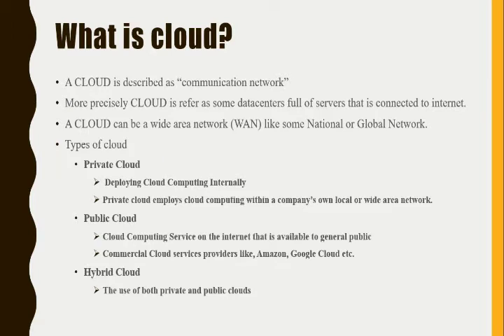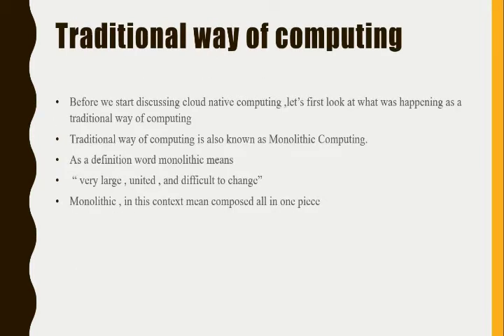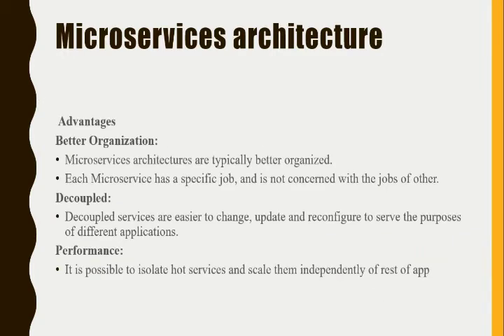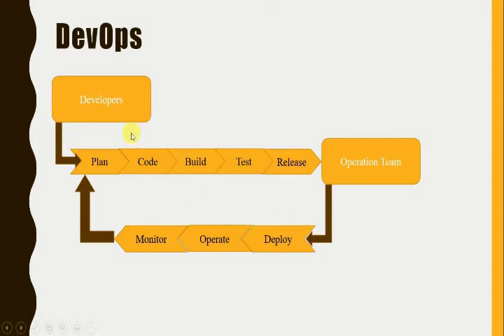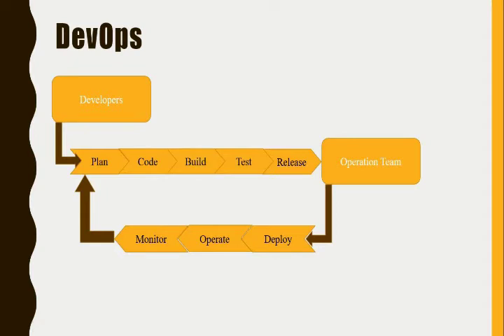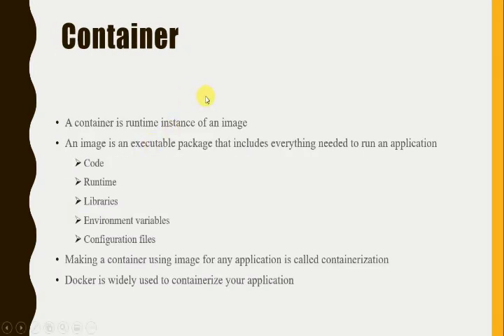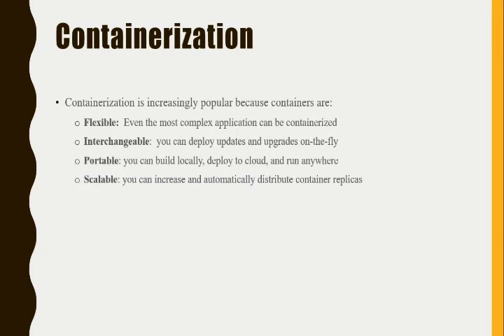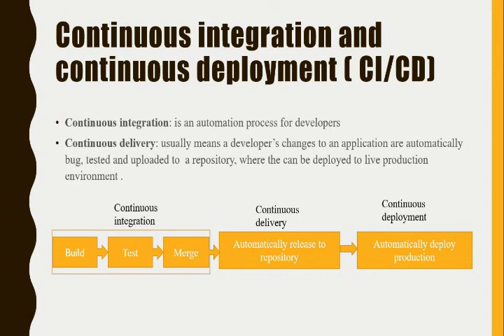introduction of cloud native computing(CNC) and different process in CNC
This vedio is about brief overview of Traditional way of cloud computing , drawbacks in traditional way of cloud computing And the new technology in cloud computing world known as Cloud Native Computing(CNC) and different processes involved in CNC.